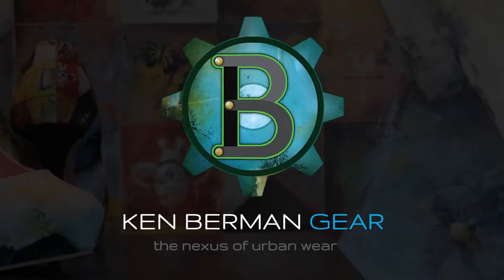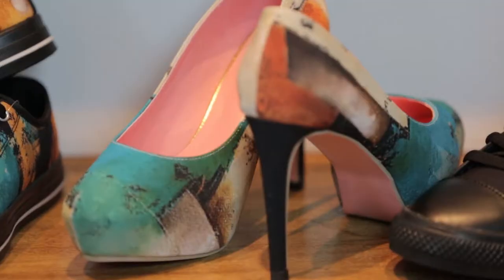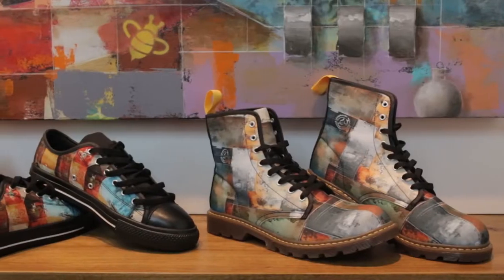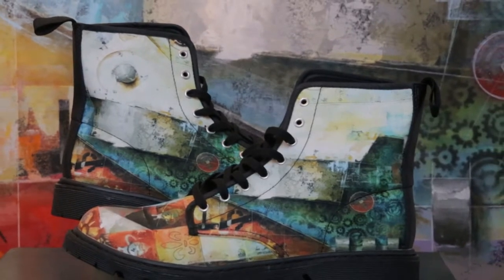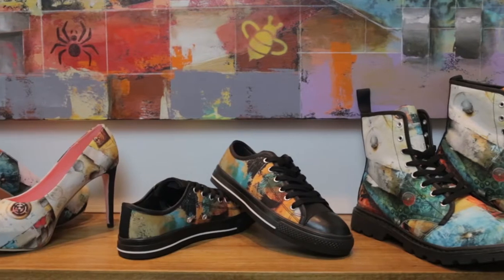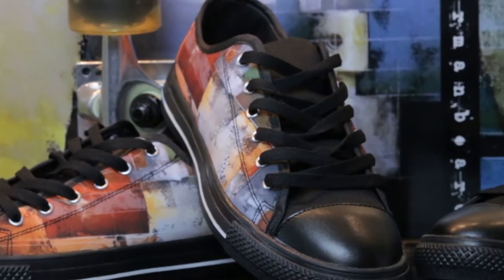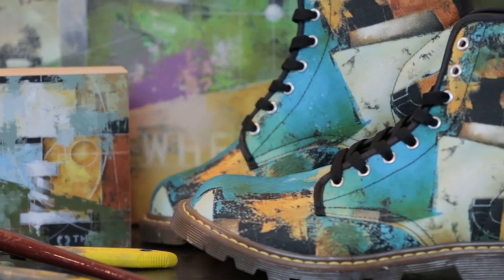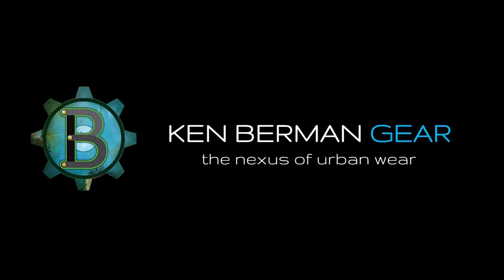berman gear qvc 3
Short video showcasing a line of shoes and sneakers at Ken Berman Gear.